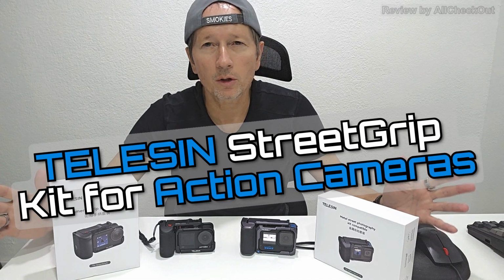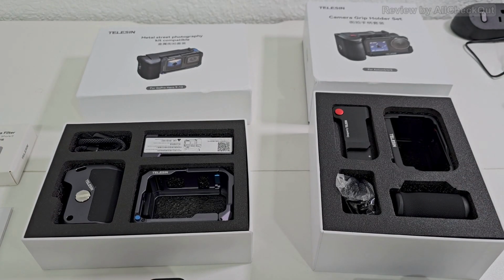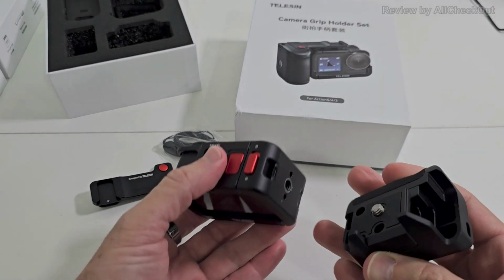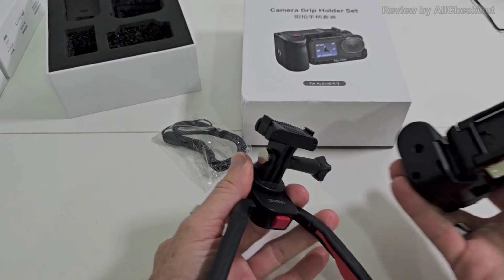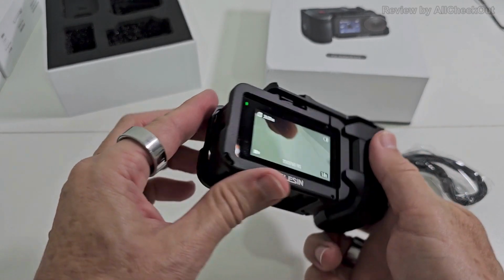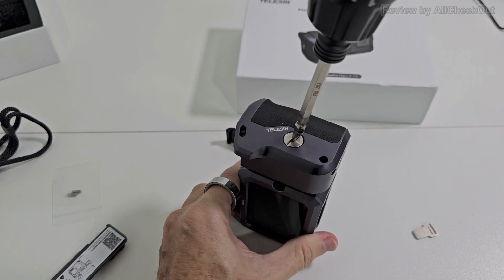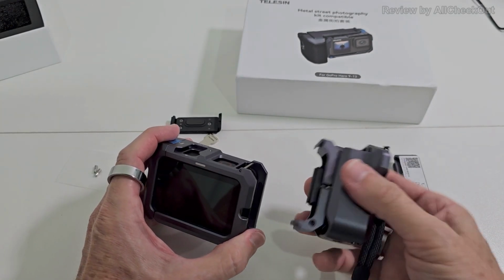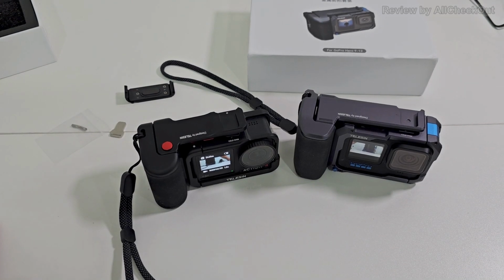TELESIN StreetGrip Kit Review | Metal Alloy Cage + Handle for GoPro HERO-9-13 & DJI Osmo Action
Capture pro-level street shots with the TELESIN StreetGrip Kits for GoPro HERO 9-13 and DJI Osmo Action! See how the rugged all-metal cage, quick-release battery door, TF card slot, seesaw shutter and full grip combo transform your action cams into storytelling machines.

In this video I test build quality, comfort, stability, and real world performance so you can decide which StreetGrip is right for you.

TELESIN Metal Aluminum Alloy Street Grip Kit for DJI OSMO Action
TELESIN Street Grip Kit for Hero 9-13